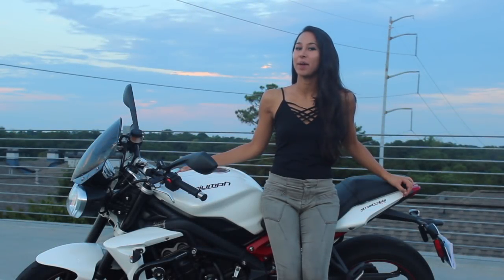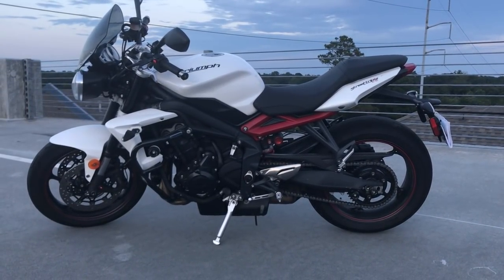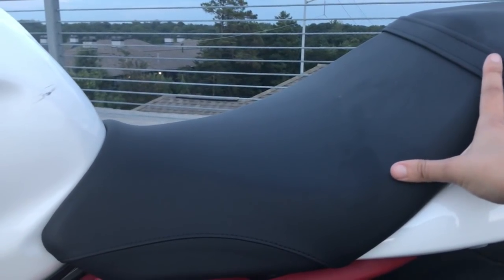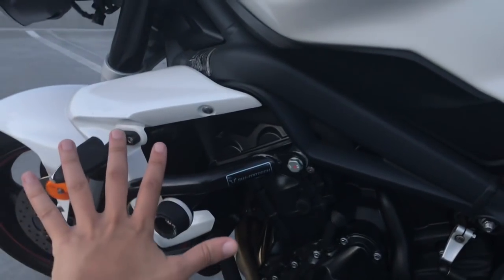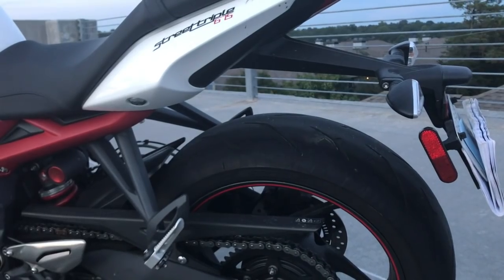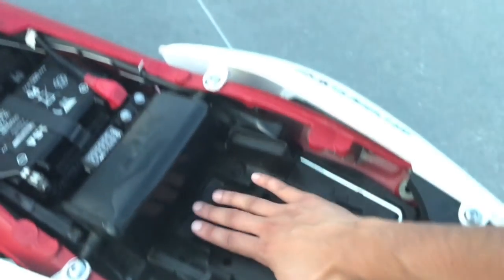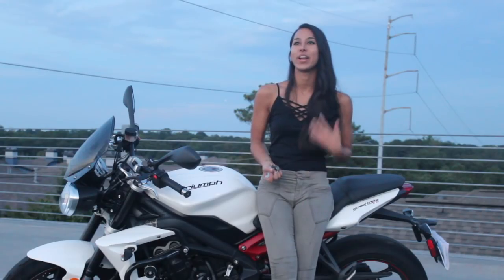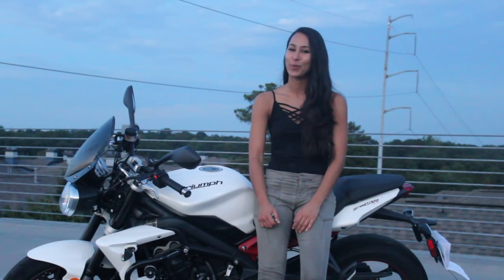TRIUMPH STREET TRIPLE R WALK AROUND REVIEW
After 6 months of owning my Triumph Street Triple R, here's a walk around review of the bike. See the features, what it looks like up close, etc. Check back in a couple more months and I will have a longterm riding review video of it.

What's my bike? 2014 Triumph Street Triple R 675

What gear do I wear?

Summer Moments by Del @del-sound

You And Me by Ehrling @ehrling